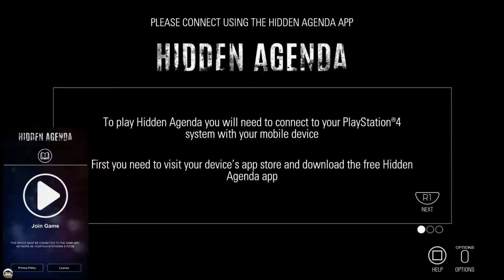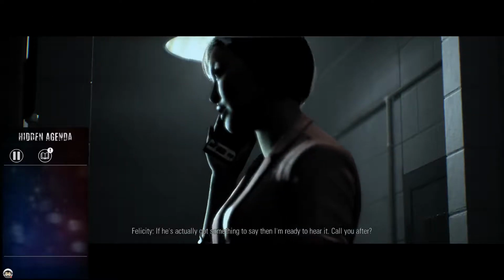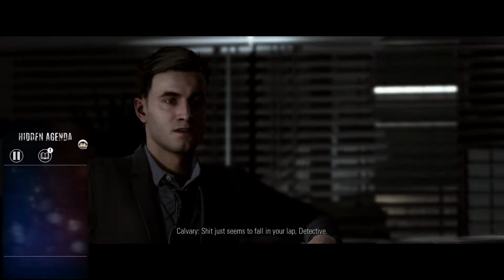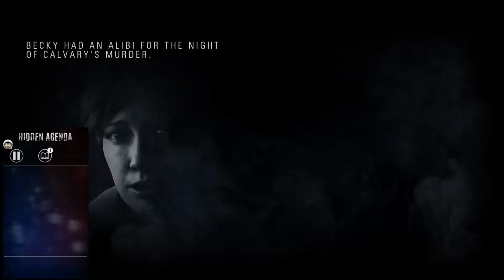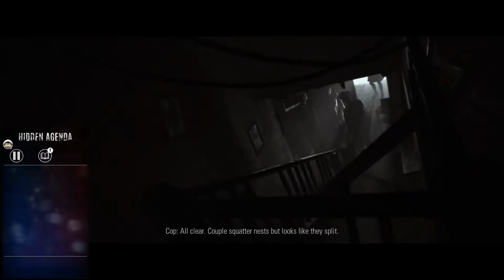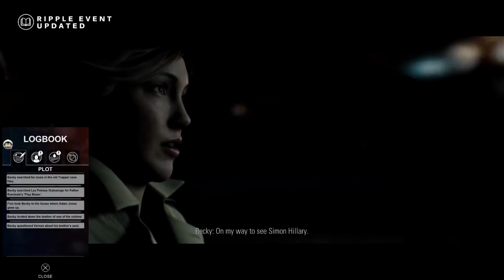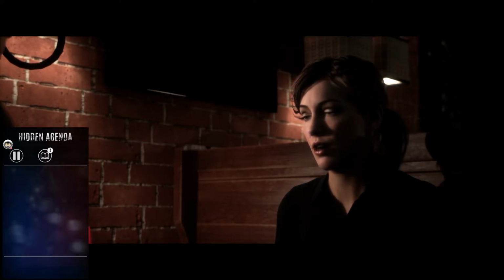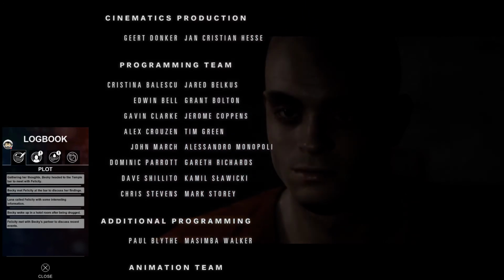Hidden Agenda (PlayLink for PS4) - Solo Play [Manjoume]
App